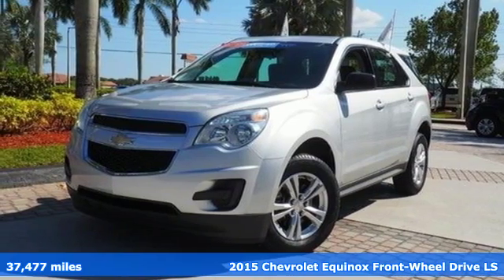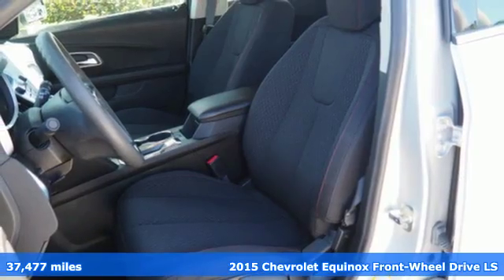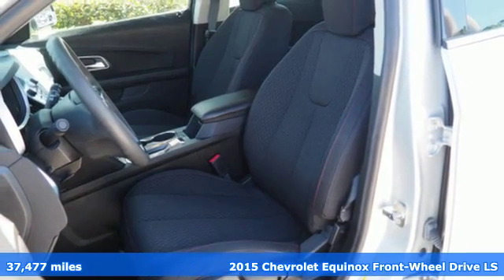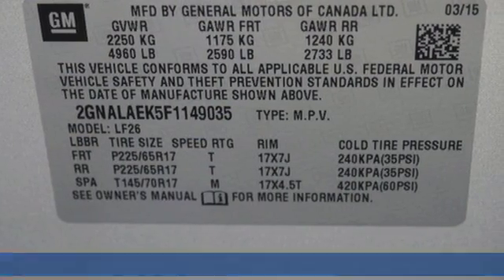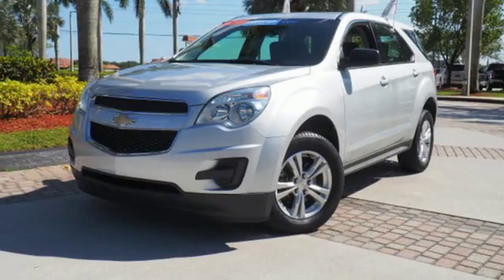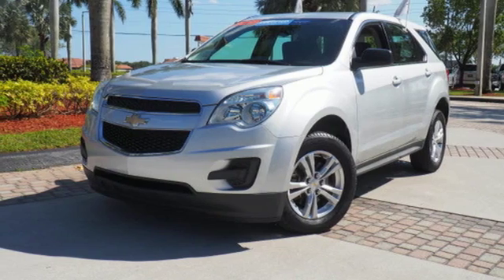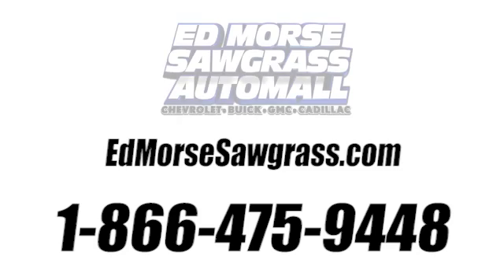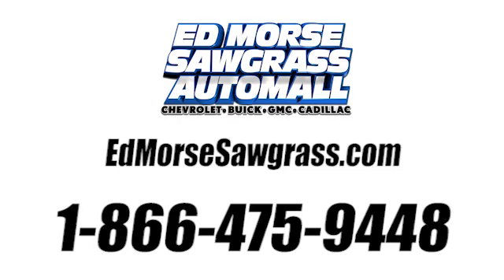Certified 2015 Chevrolet Equinox Sunrise FL Miami, FL GW3115 - SOLD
Year: 2015
Make: Chevrolet
Model: Equinox
Trim: LS
Engine: 2.4L DOHC 4-Cyl SIDI Spark Ignition DI Engine
Transmission: Automatic
Color: Silver Ice Metallic
Interior: Jet Black
Mileage: 37477
Stock #: GW3115
VIN: 2GNALAEK5F1149035

Address:
14401 West Sunrise Bouledvard